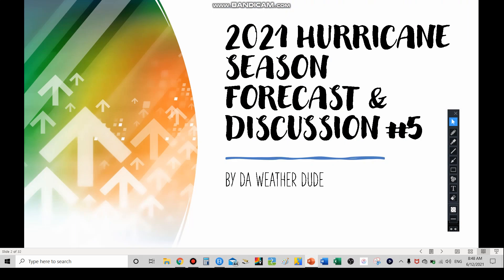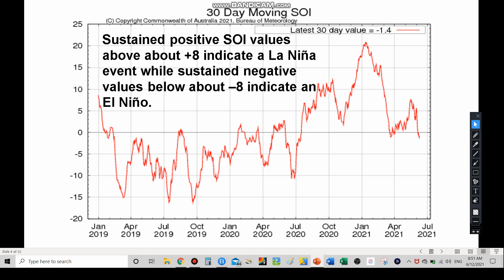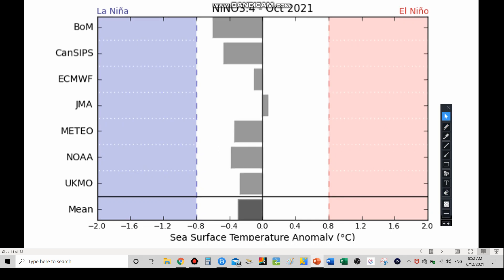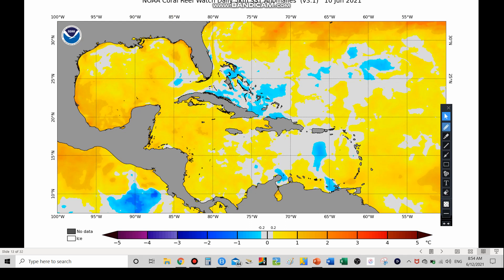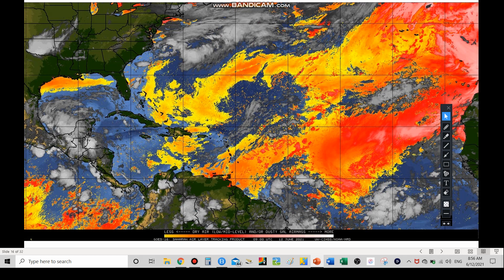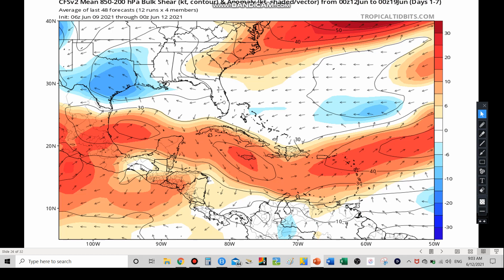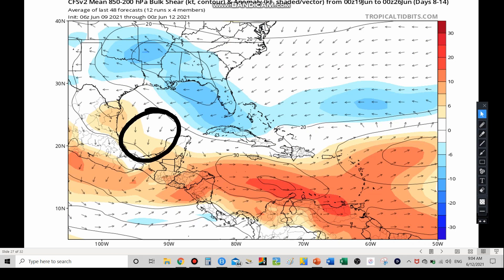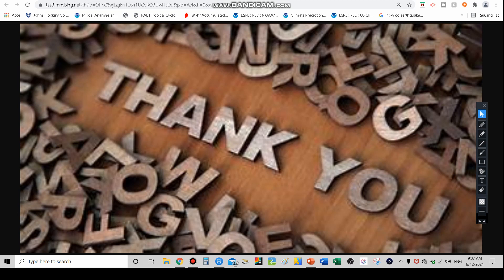2021 Hurricane Season Forecast & Discussion #6 (Major Updates)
​@daweatherdude ​​In this video, I will be giving my SIXTH forecast/update on the 2021 Atlantic Hurricane Season! The tropics are starting to ramp up already, with a disturbance being recognized by the NHC. This season could shape up to be another active one!! Our Enso neutral setup could create some big-time hurricanes for the summer and fall!! Our la nina has transitioned to ENSO neutral, but nonetheless, an active hurricane season seems likely at this time. 2021 Hurricane Season Forecast & Discussion #6 (Major Updates)